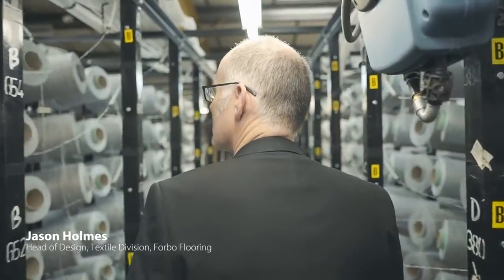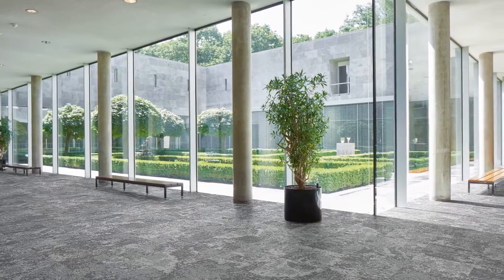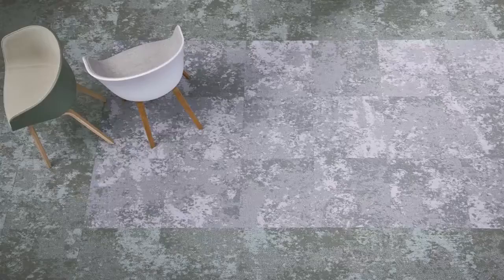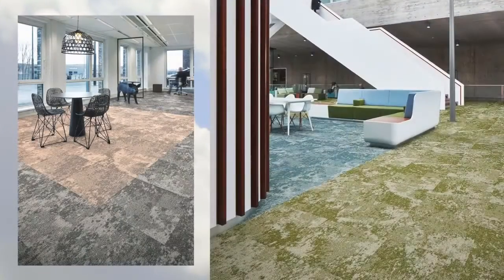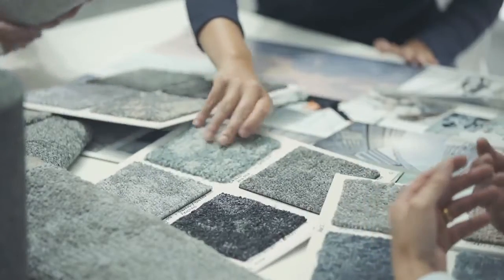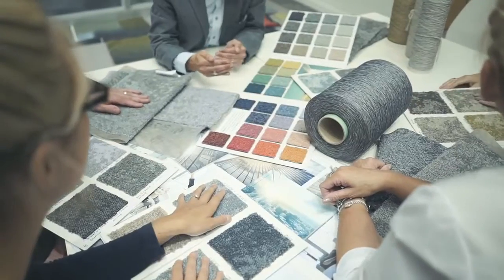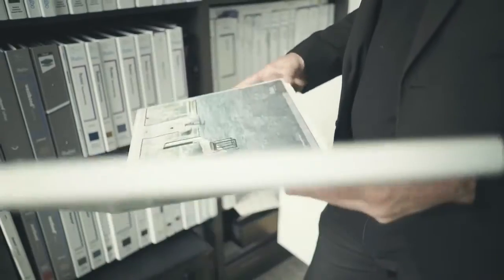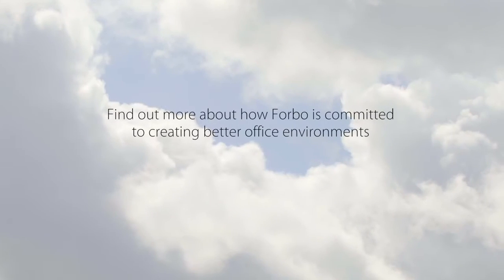Discover Tessera Cloudscape Carpet Tiles | Forbo Flooring Systems UK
We discover the inspiration behind the free-flowing, organic design of our contemporary Tessera Cloudscape carpet tile collection and talk to Jason Holmes, Head of Textile Design here at Forbo about how important it is to "bring the outside in" when it comes to modern office space design.